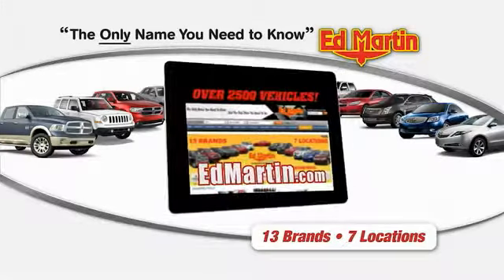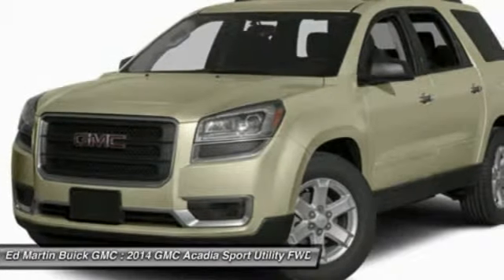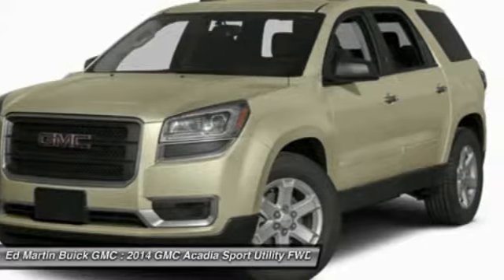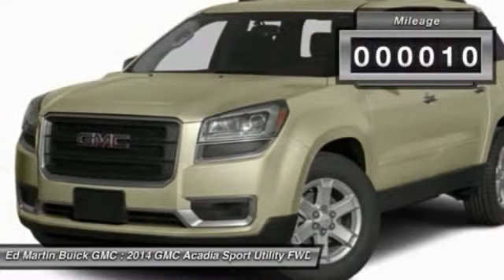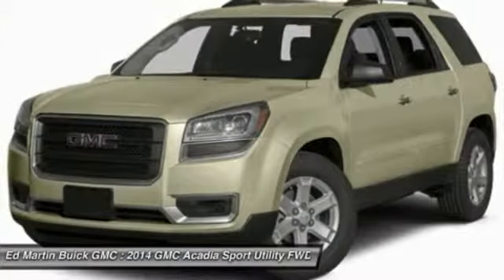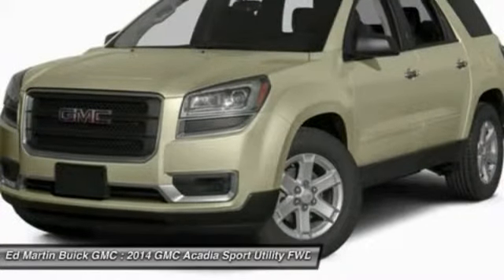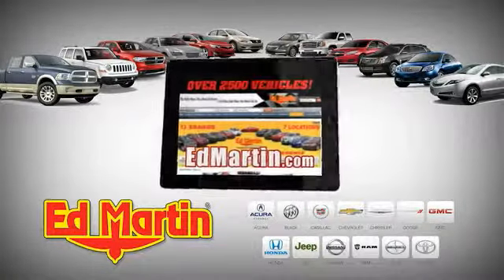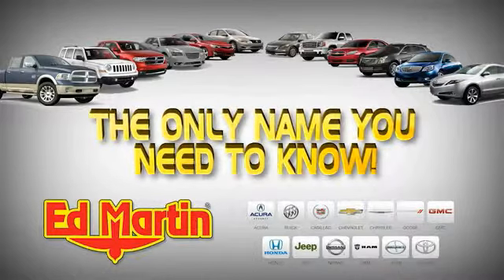2014 GMC ACADIA Carmel, IN 541024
2014 GMC ACADIA Carmel, IN
Stock# 541024

AUDIO SYSTEM COLOR TOUCH RADIO WITH INTELLILINK AND REAR SEAT ENTERTAINMENT 6.5  diagonal touch-screen display AM/FM/SiriusXM/HD radio with CD/DVD player and auxiliary input jack includes Bluetooth, ENGINE 3.6L SIDI V6 (288 hp [214.7 kW] @ 6300 rpm 270 lb-ft of torque [364.5 N-m] @ 3400 rpm) (STD), SUNROOF DUAL SKYSCAPE 2-PANEL POWER WITH TILT-SLIDING FRONT AND FIXED REAR with sunscreen, TRAILERING EQUIPMENT includes (V08) heavy-duty cooling and (VR2) trailer hitch, TRANSMISSION 6-SPEED AUTOMATIC (STD), Front Wheel Drive, Power Steering.